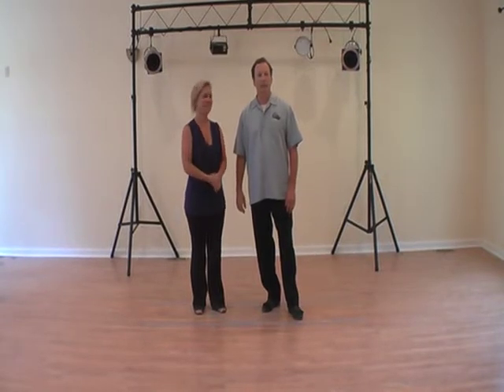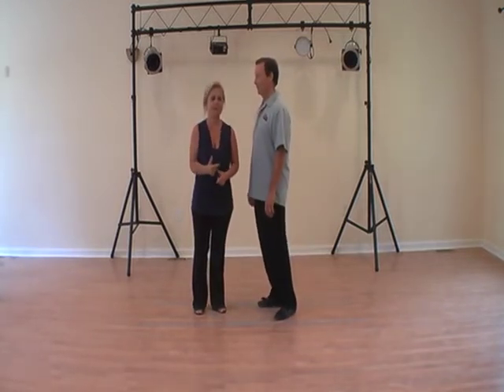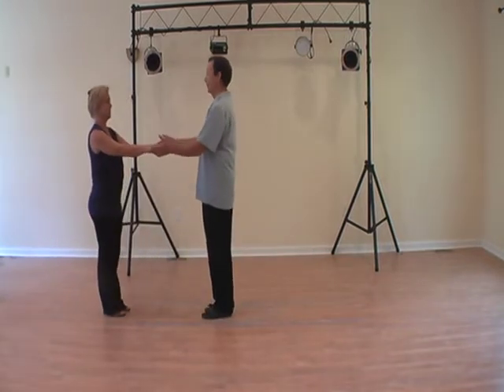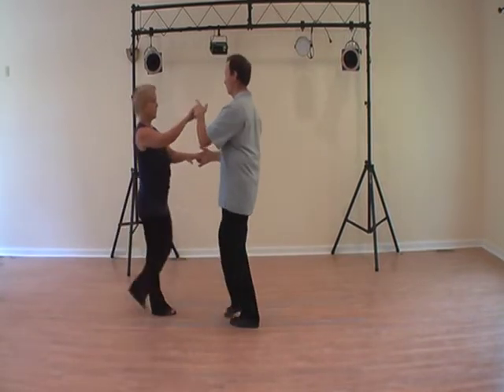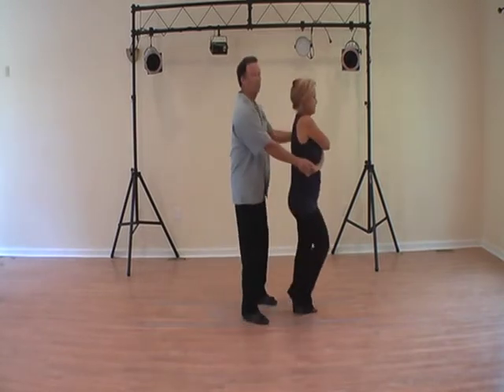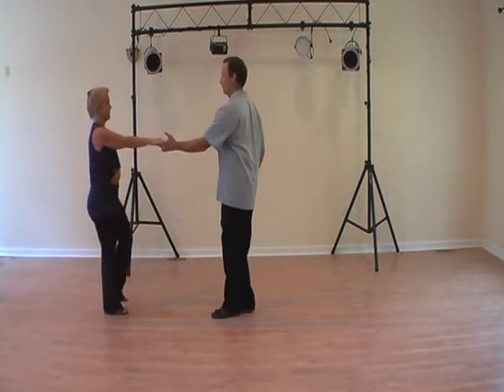WCS - Lock Whip